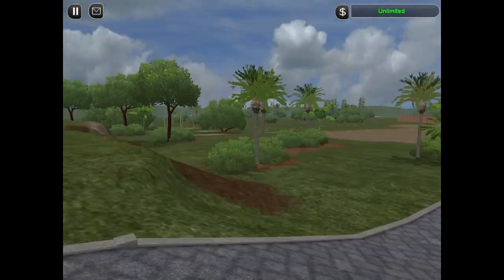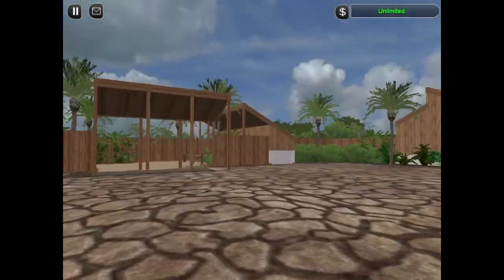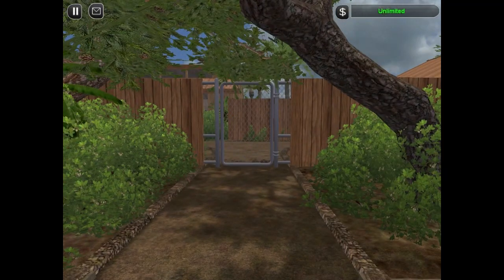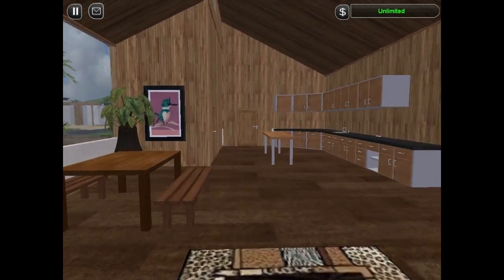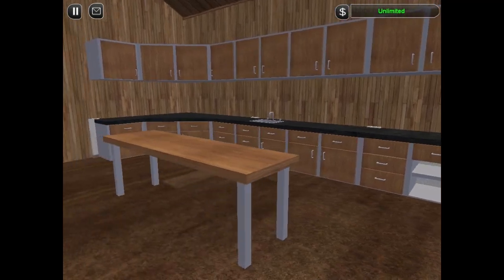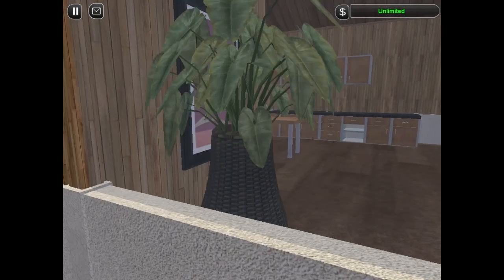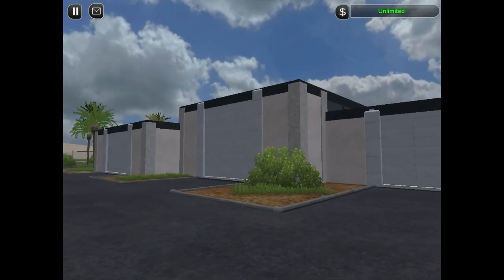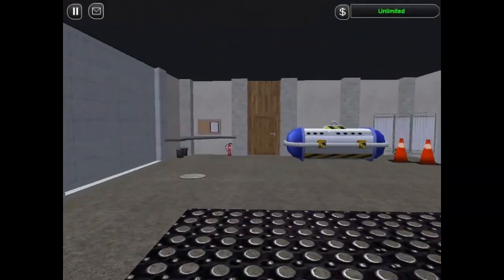ZT2 | Vehicle Bay |Zhujiang Oceanarium [2]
The Zhuziang Oceanarim is back